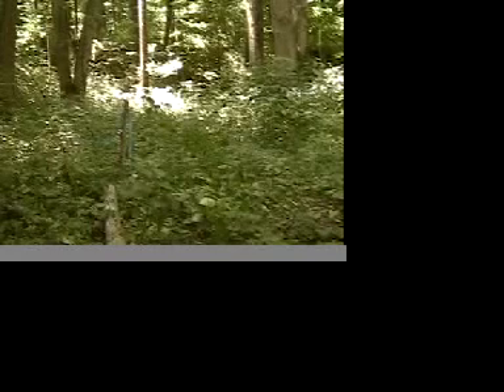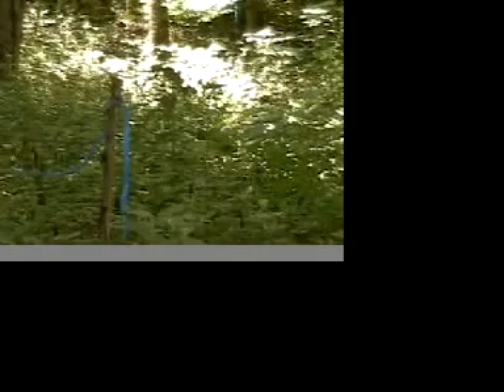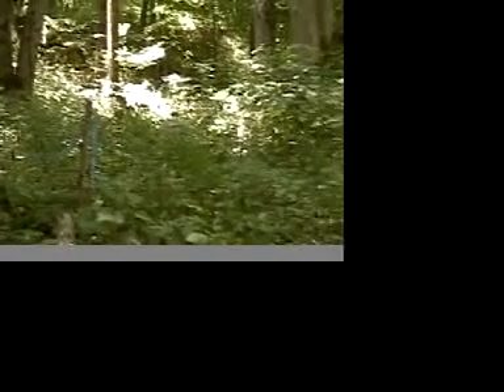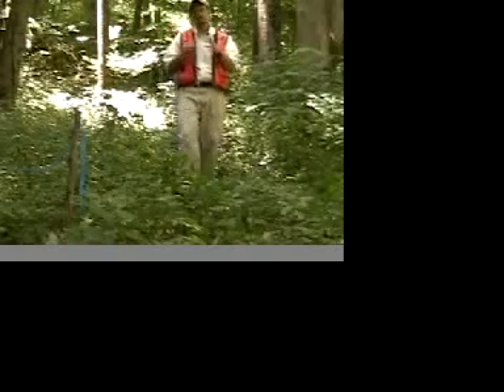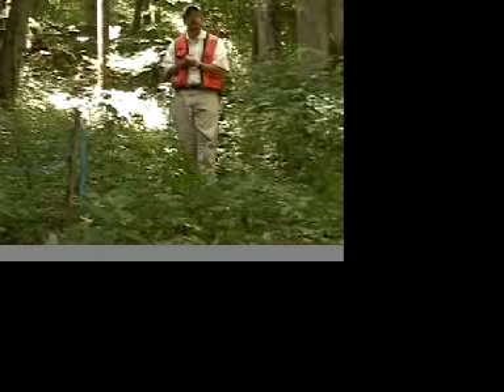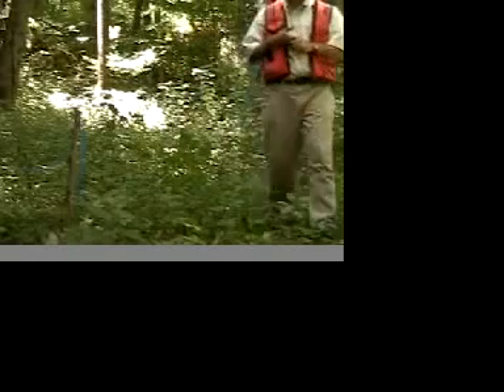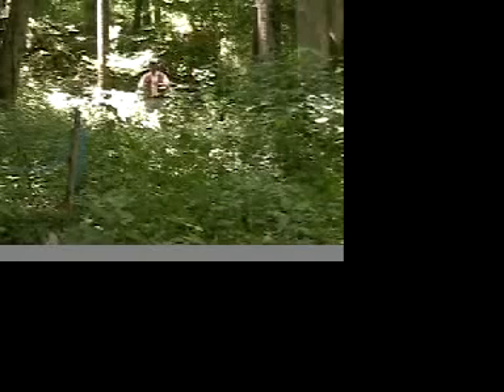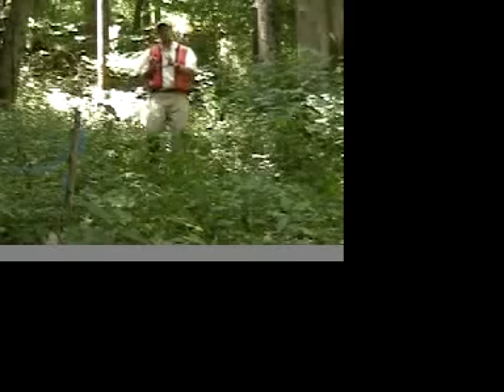Determining Your Pace Count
HCC Forestry Instructor demonstrates how to determine your pace for forestry/surveying applications.